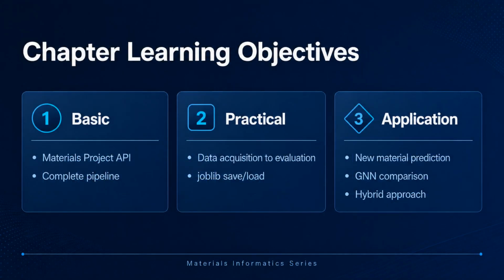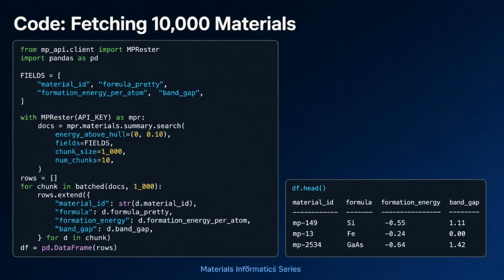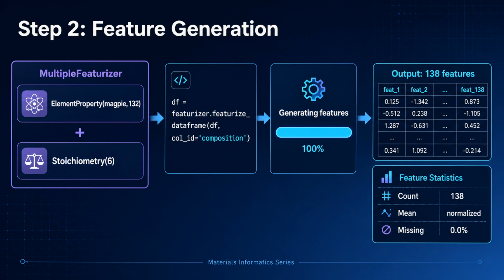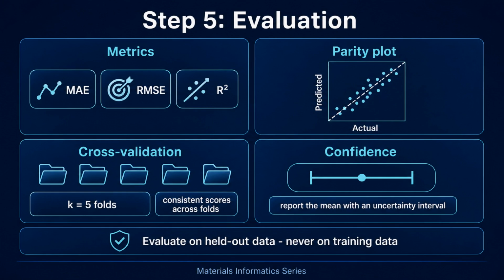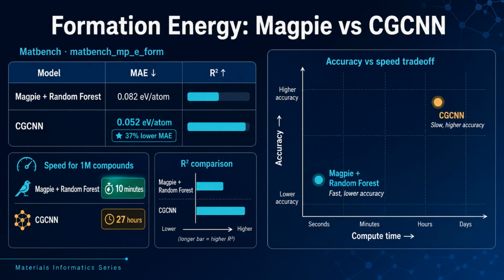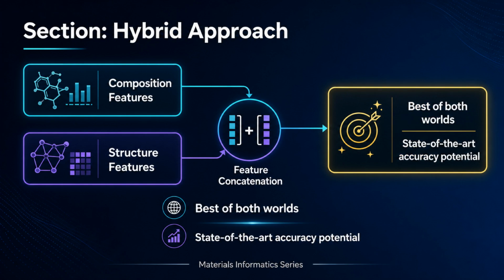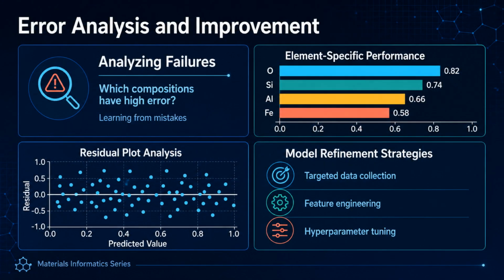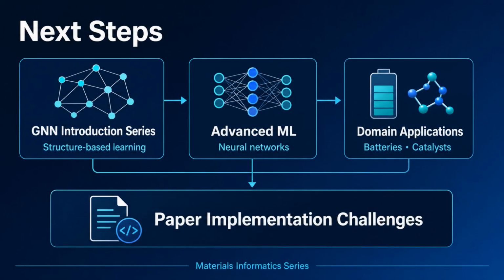Materials Informatics - Composition-Based Features - Chapter 5